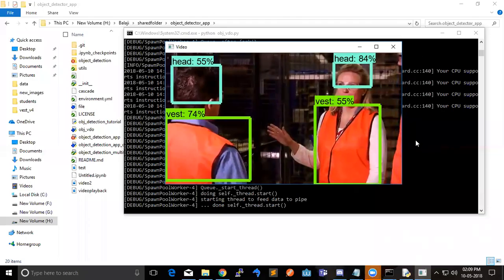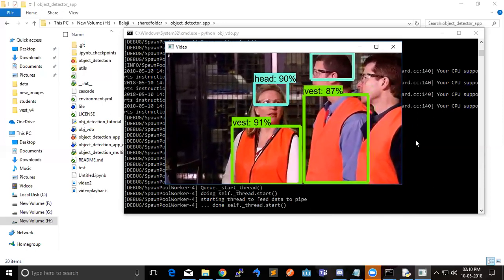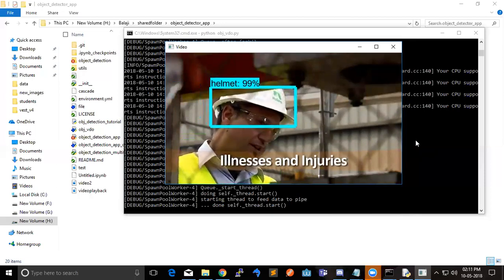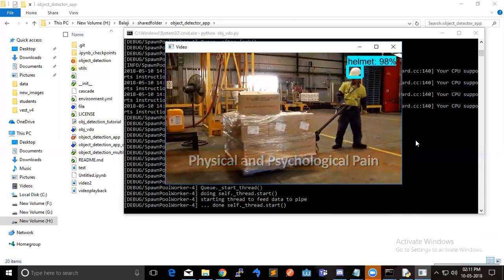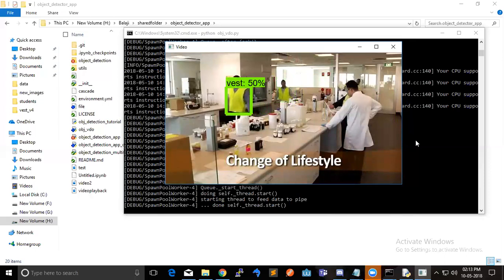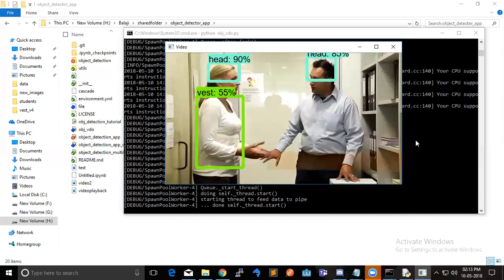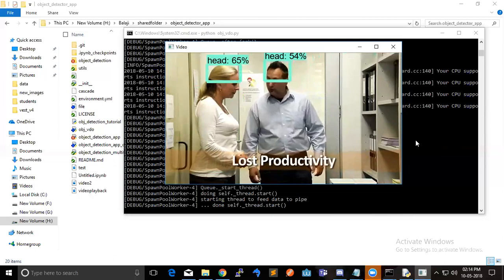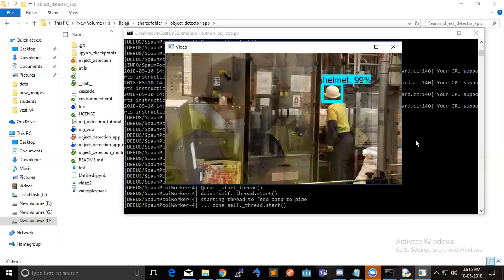Vest and Helmet detection in TensorFlow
This is a Convolutional Neural Network (CNN) trained to detect Personal Protective Equipment (PPE) compliance in an industrial setting. This model is trained using the MobileNet SSD Neural Network. This is part of our work to build smaller, faster Computer Vision models to perform real-time pedestrian and object detection in different settings in the Safety, Surveillance, and Compliance space in any industry.  For Free Demo

Our goal is to build these models that are small enough to run on the edge i.e in small devices like a drone.